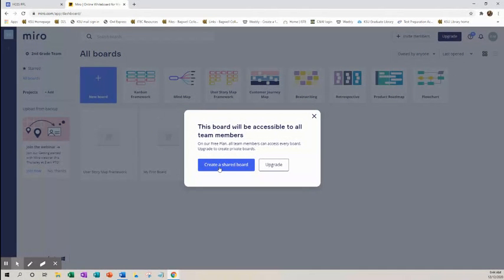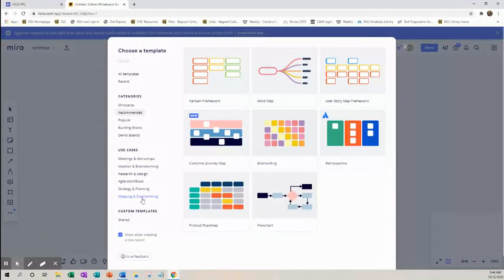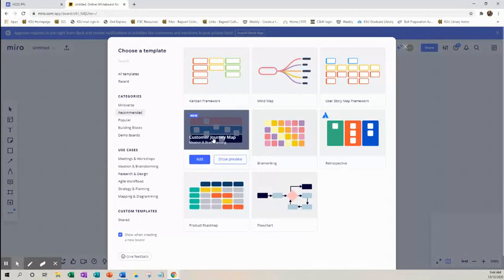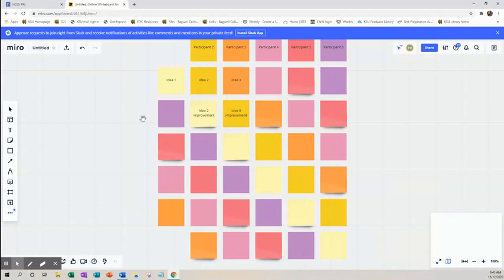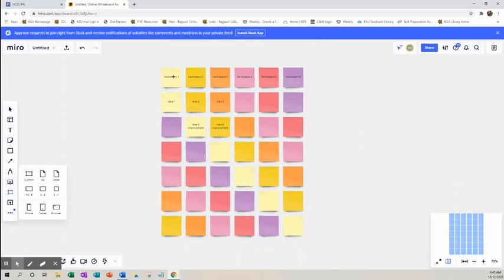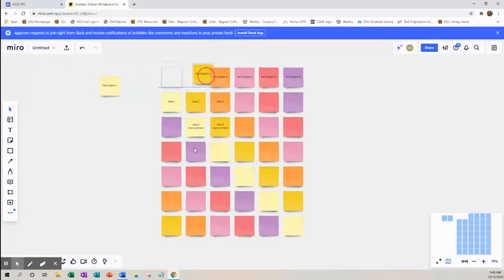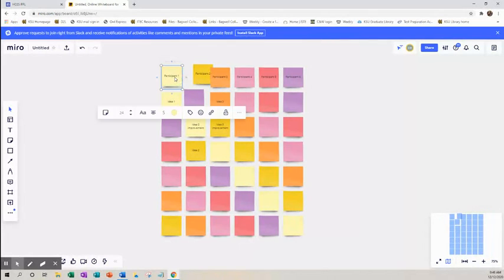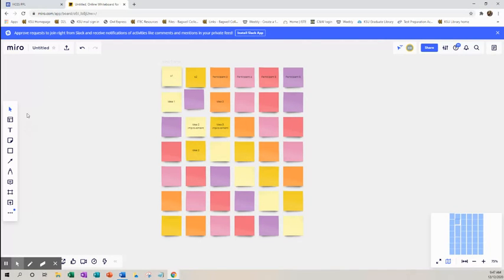Brainwriting Template for a Curriculum Map